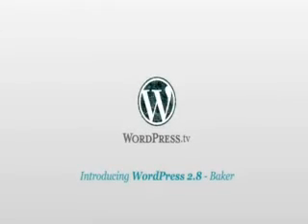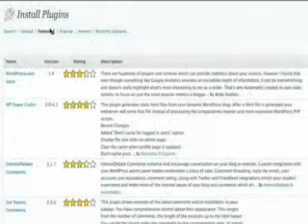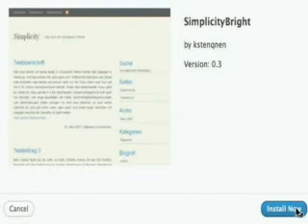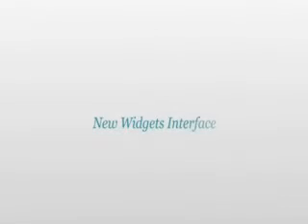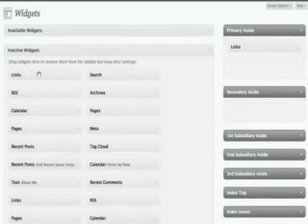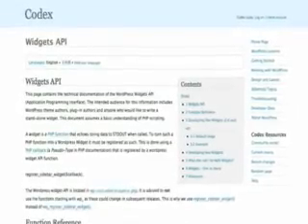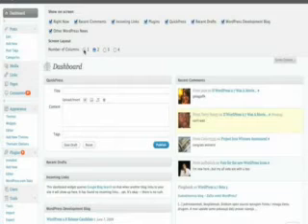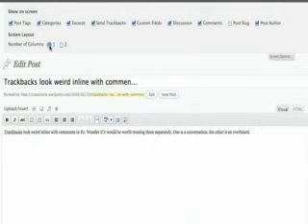Wordpress 2.8. Introdução da nova versão - Por Rafael Designer ( Blog, Comunidade, Midia Social )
A mais notável adição parece ser a habilidade de navegar e facilmente modificar temas direto no painel de controle. Com o Theme Browser, você pode especificar a cor que você quer, quantas colunas devem ter, e escolher a altura e dimensão do seu site. Depois você pode selecionar e instalar temas que cumprem os requerimentos selecionados, sem sair do painel.

Wordpress 2.8 também oferece mais rapidez, nova interface de widgets e 790 problemas solucionados.

Saiba mais.